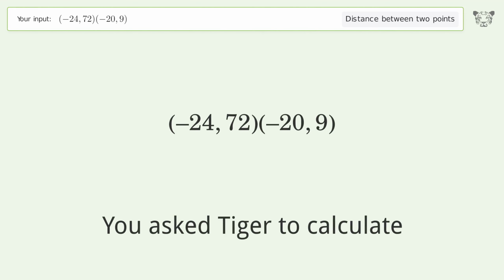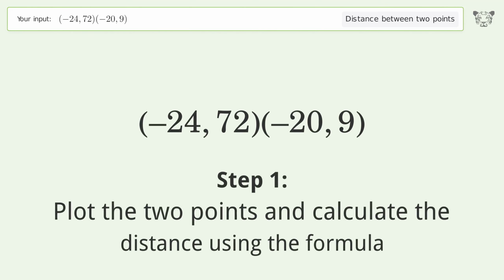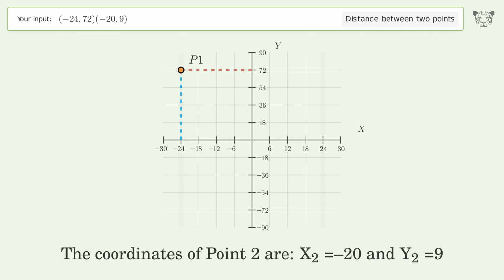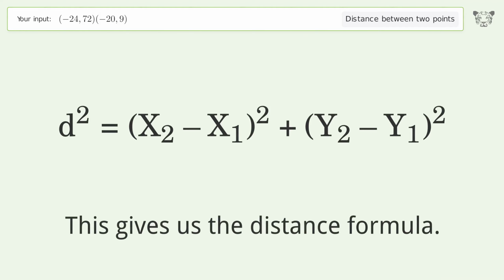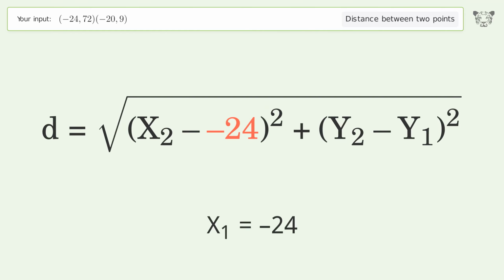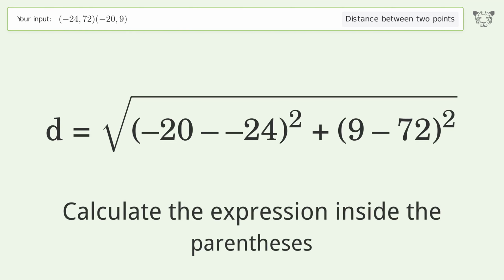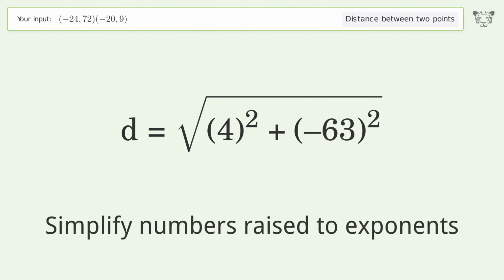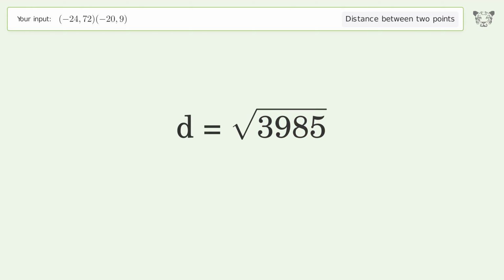Find the distance between two points p1 (-24,72) and p2 (-20,9): Step-by-Step Video Solution